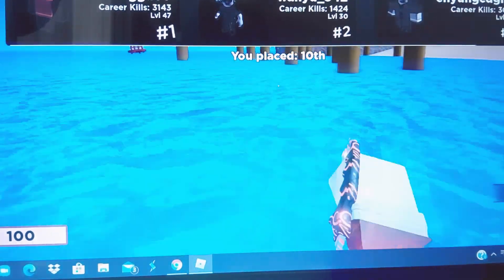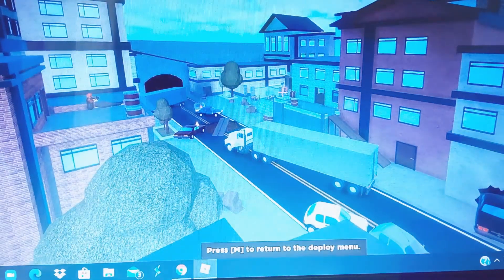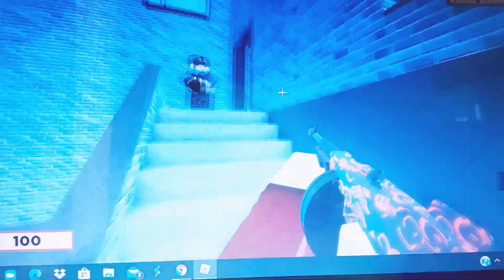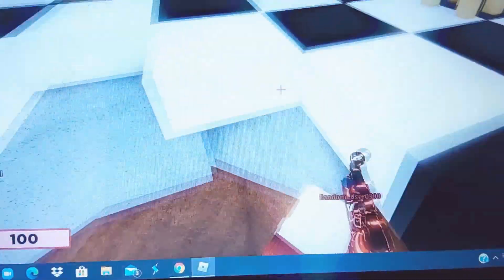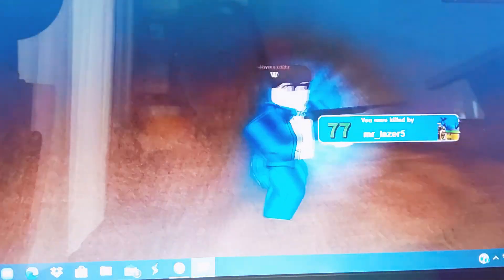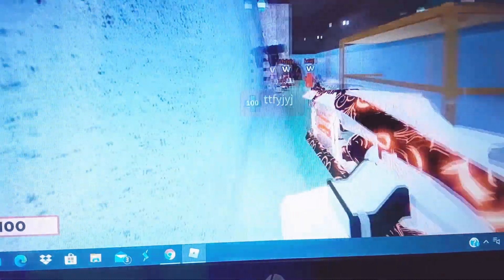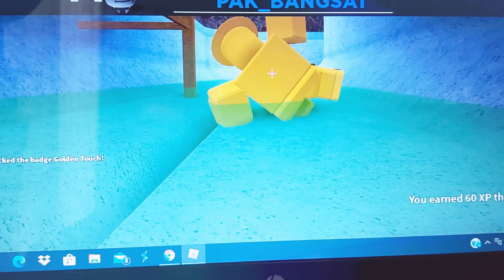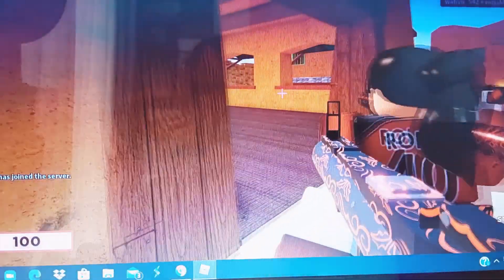Rise and fall of the pals (also inculeded Corl after the drama)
It is really disrespectful for corl to say that i want to hear your opinons in the comments